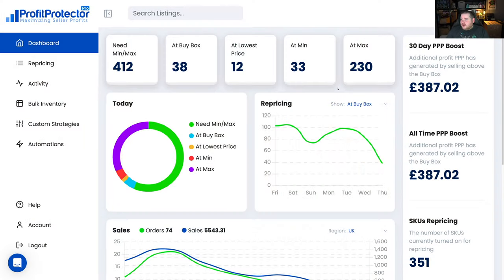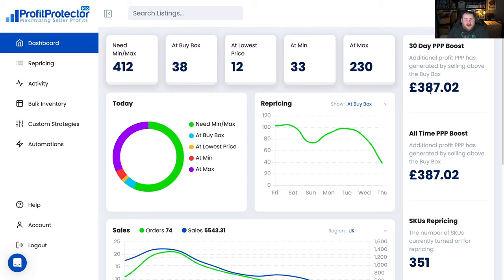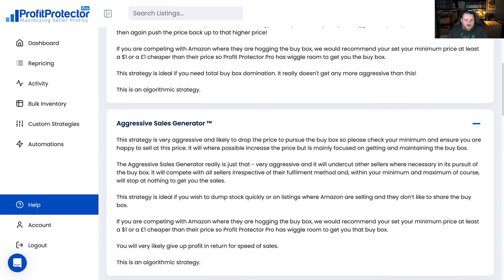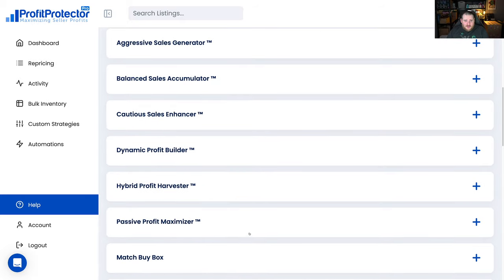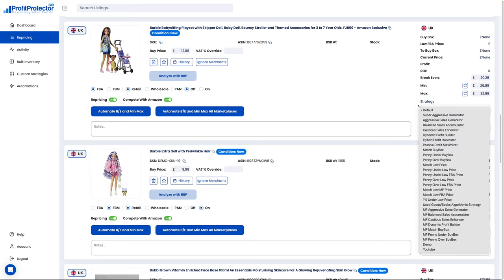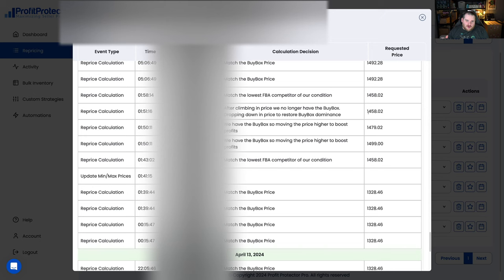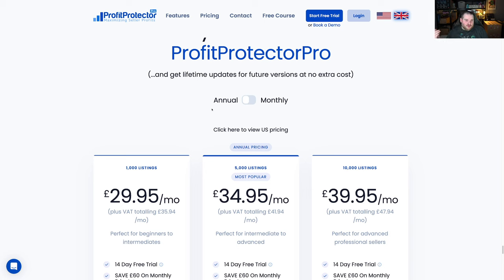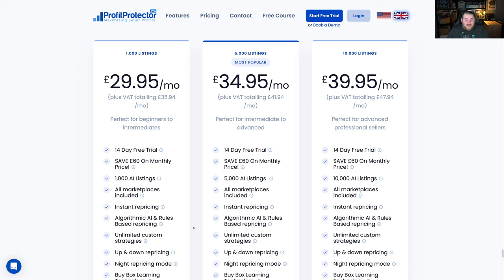How to Boost Amazon Profits with Profit Protector Pro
00:00 - Introduction
00:13 - Dashboard
02:33 - AI Repricing Strategies
05:59 - My Settings
07:23 - Listings
07:53 - Repricing history
10:49 - Profit Protector Pro